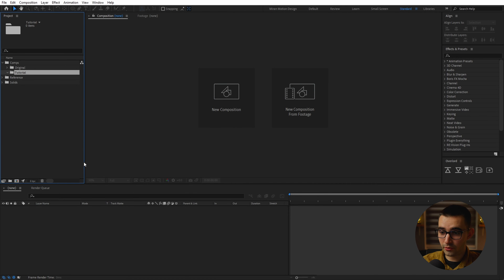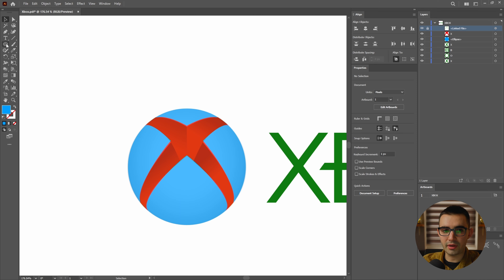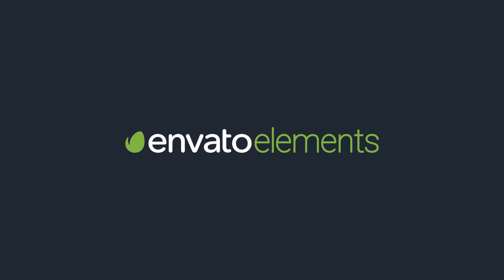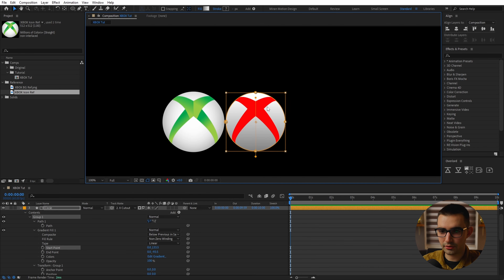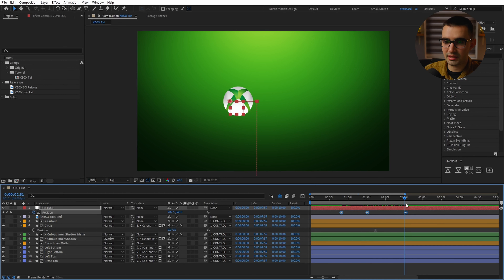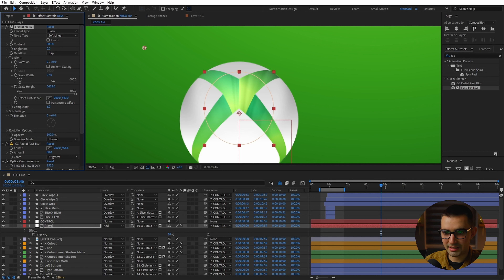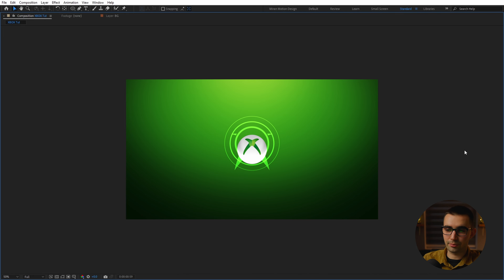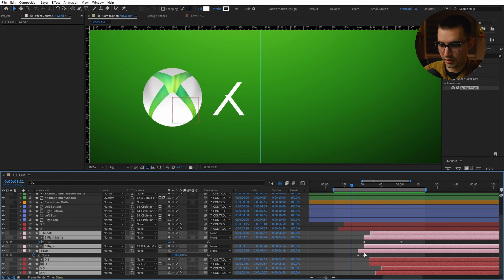XBOX Logo Animation - After Effects + Illustrator Tutorial (Ep.7)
0:07 Final Result & Intro
0:44 Tutorial Start
1:12 Illustrator Logo Setup
8:26 Envato Elements
8:53 After Effects Icon Setup
15:41 Background
18:24 Icon Animation
37:20 Letters Animation
47:05 Final Touches
49:26 Outro